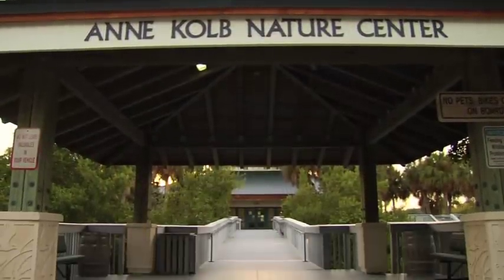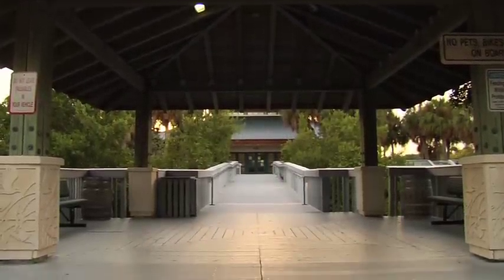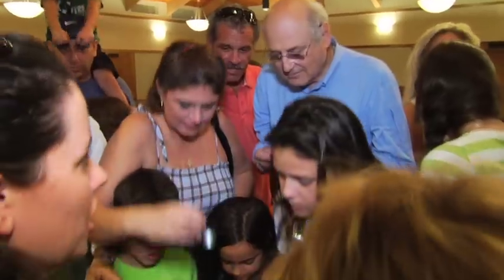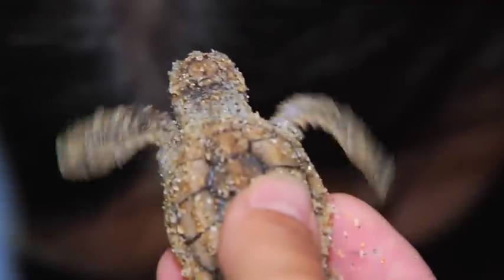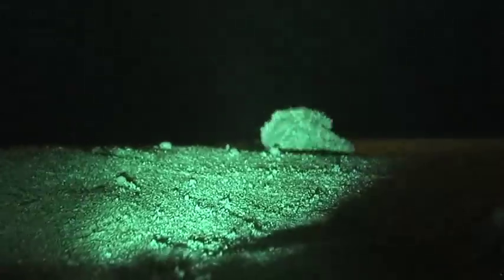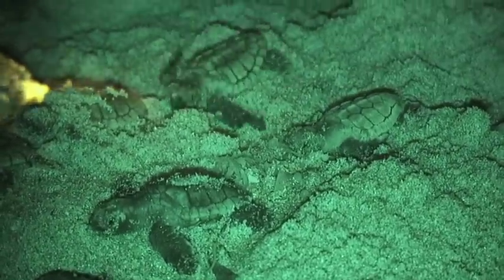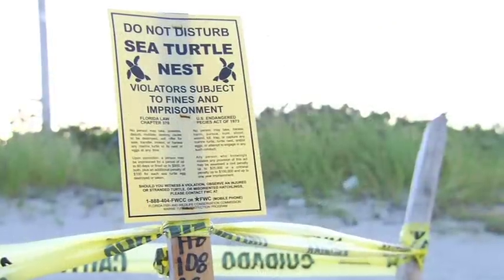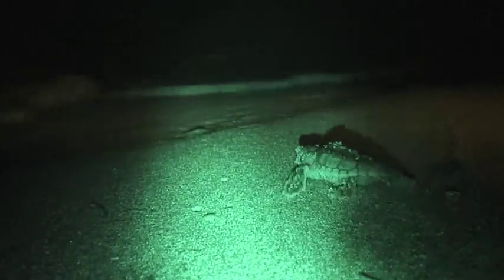Sea Turtles in Greater Fort Lauderdale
Sea turtle nesting season is an annual event on Greater Fort Lauderdale's beaches -- and these ancient mariners need all the help they can get. Although nearly 90 percent of sea turtle nesting in the U.S. occurs in Florida, over the last decade nesting rates in the state have dropped more than 40 percent for the loggerhead turtle. From March through October these creatures will return to their home beaches to lay eggs. Greater Fort Lauderdale's coastal residents and beach visitors can help sea turtles during the nesting season by keeping beaches clean, being aware of nesting sites and reducing artificial lighting near beaches that can distract and confuse mothers and hatchlings and lead to their death.